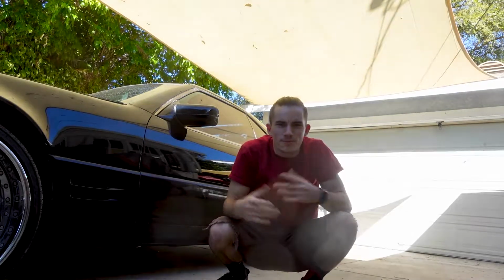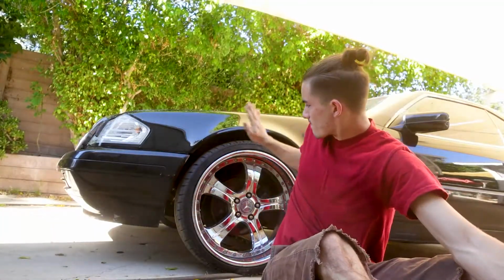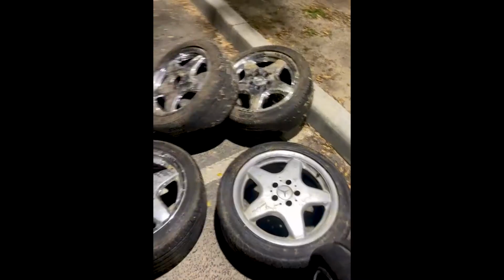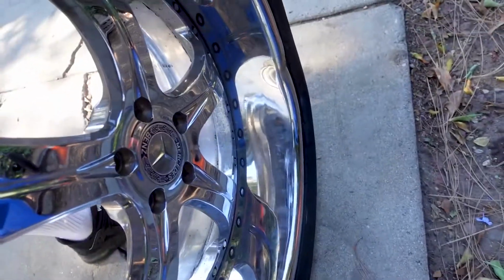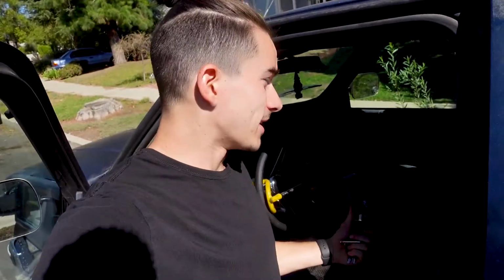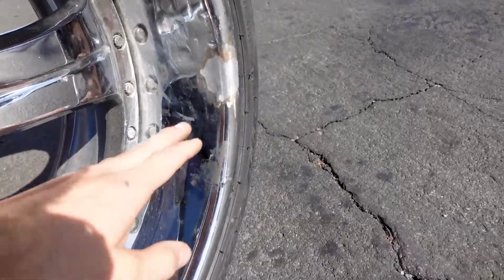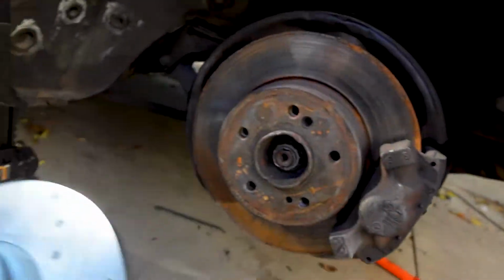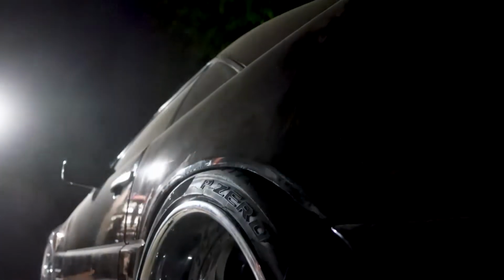My Wheel Fell Off On The Freeway!!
I Was Driving On The Freeway For 100 Miles, On My Tire Fell Off Going 70 MPH... Great.

BTW IM BACK. Did you miss me?

 [FREE] Playboi Carti Type Beat 2017 'Cake' | Free Type Beat | Rap/Trap Instrumental Beat 2018